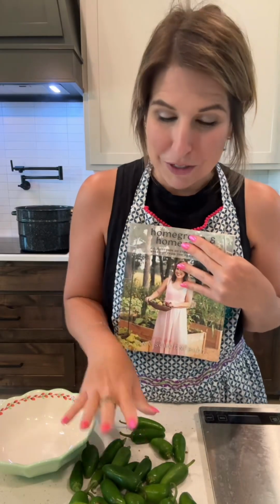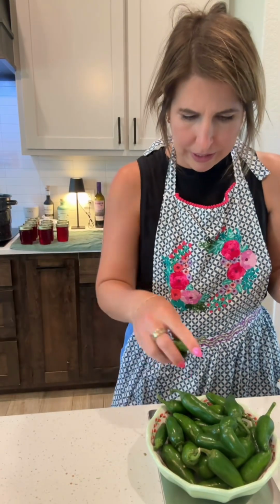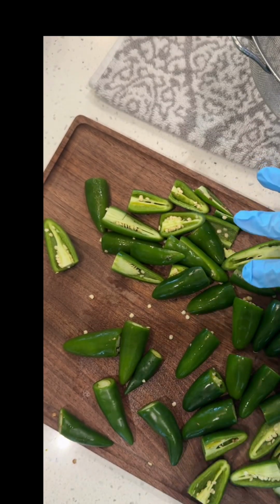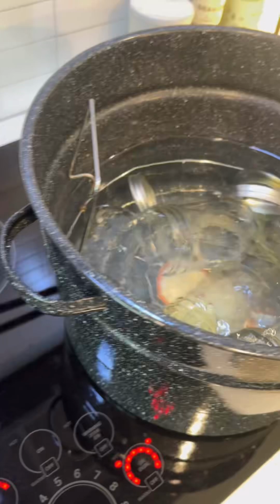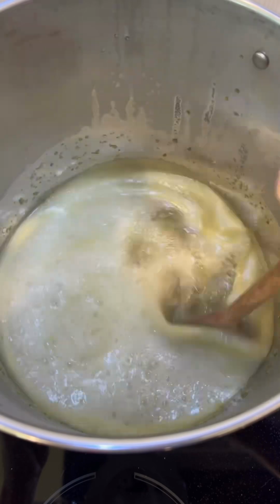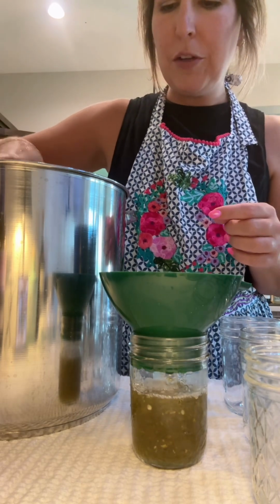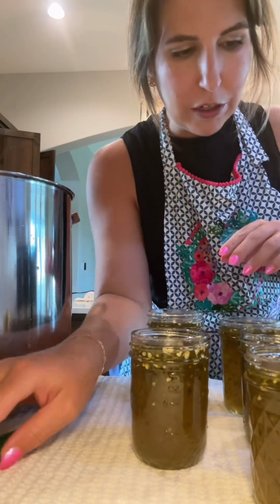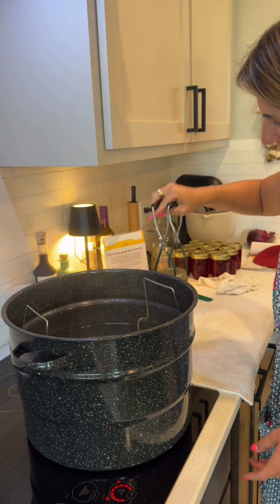How to make jalapeño jelly 💚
Learn how to make jalapeño jelly from scratch! 🌶 This sweet and spicy jelly is one of my favorite summer recipes, and it’s always a hit on charcuterie boards, with cream cheese and crackers, or even as a glaze for meats.

This recipe is straight from my cookbook Homegrown & Homemade, where I share garden-to-table favorites inspired by the way I cook and preserve food for my family. You can grab the cookbook on Amazon, and I’ve linked all of my favorite canning tools and supplies here:

Whether you’re new to canning or just looking for a tried-and-true jalapeño jelly recipe, I hope this video inspires you to try it! 💚